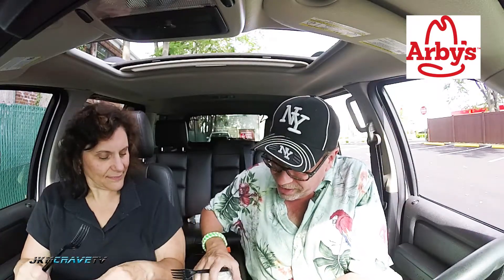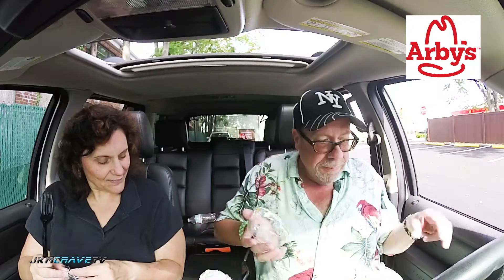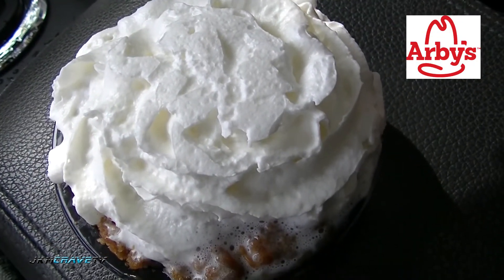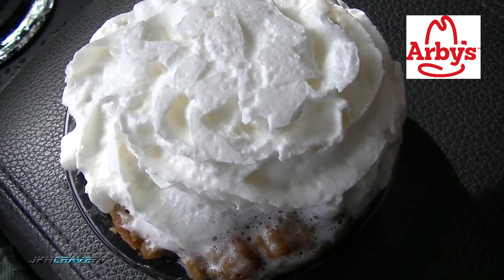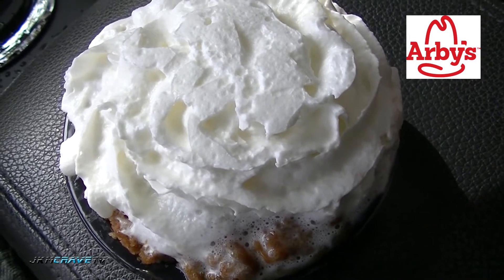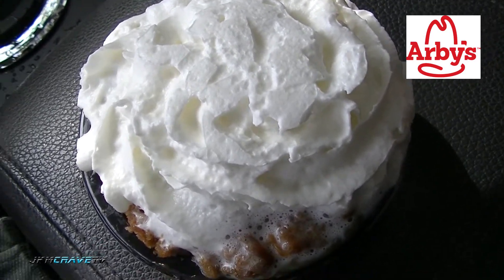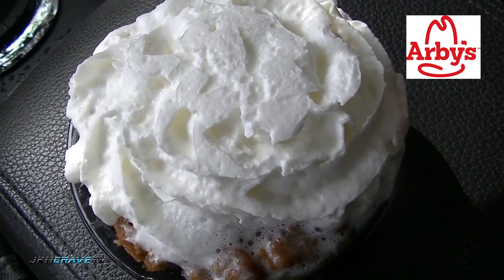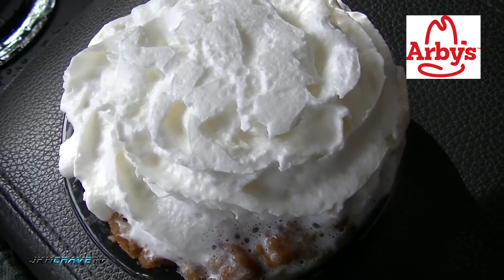Arbys NEW LIMITED TIME Cinnamon Apple Crisp Review | JKMCraveTV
In this video Julie and I review Arbys NEW Cinnamon Apple Crisp!!

Courtesy of Wiki
Arby's is the second-largest quick-service fast-food sandwich restaurant chain in America in terms of units with more than 3,300 restaurants system wide and third in terms of revenue. In October 2017, Food & Wine called Arby's "America's second largest sandwich chain (after Subway)".

Arby's is owned by Inspire Brands, the renamed Arby's Restaurant Group, Inc.(ARG). ARG was renamed as the company took over ownership of Buffalo Wild Wings on February 5, 2018.

Roark Capital Group acquired Arby's Restaurant Group in July 2011 and owns 81.5% of the company, with The Wendy's Company owning the other 18.5%. In addition to its classic Roast Beef and Beef 'n Cheddar sandwiches, Arby's products also include deli-style Market Fresh line of sandwiches, Curly Fries and Jamocha Shakes. Its headquarters are in Sandy Springs, Georgia, a suburb of Atlanta which uses Atlanta mailing addresses.

As of December 31, 2015, there were 3,342 restaurants. There are international locations in five countries outside the United States: Canada, Turkey, Qatar, Kuwait, and United Arab Emirates.